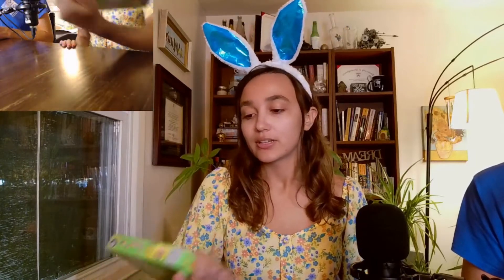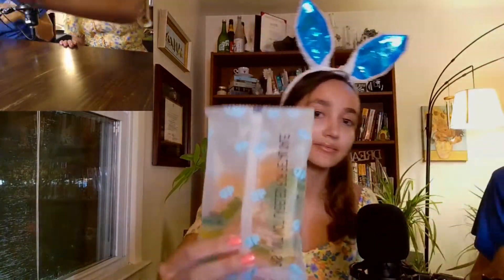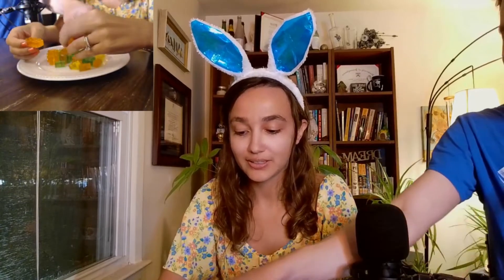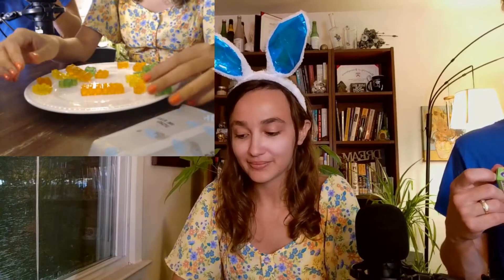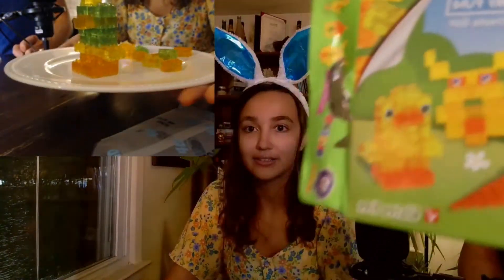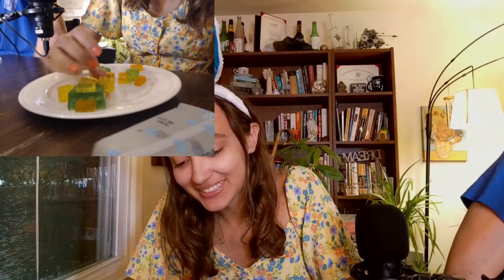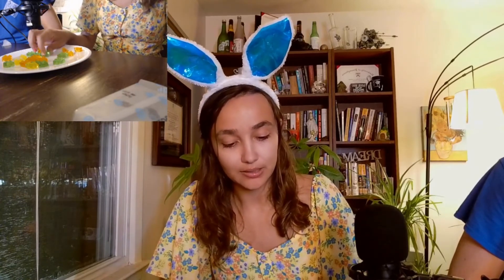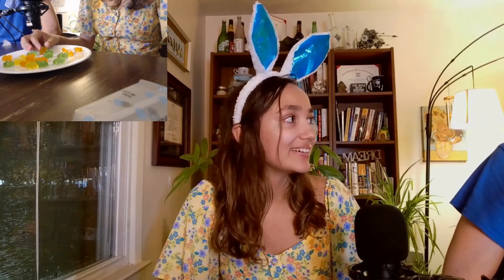Easter LEGO Candy?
Today, we review a gummy "lego" set that is meant to build Easter themed items. When we saw this at the Dollar Tree, we had to test it out for ourselves! Enjoy!